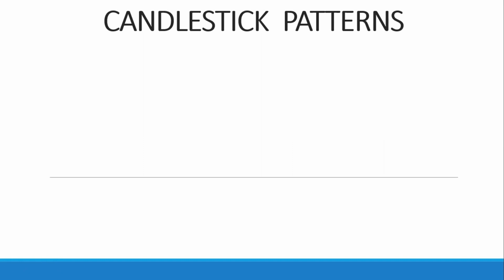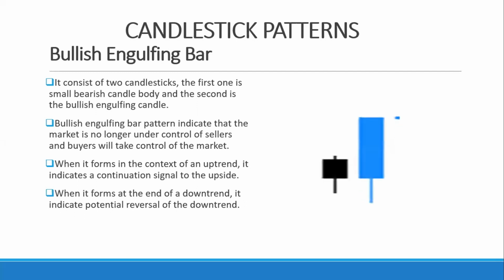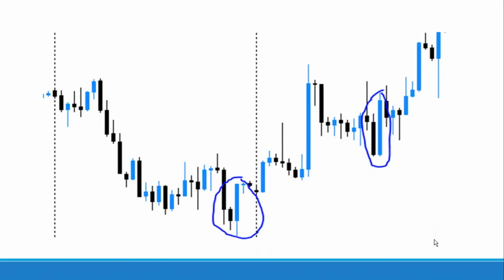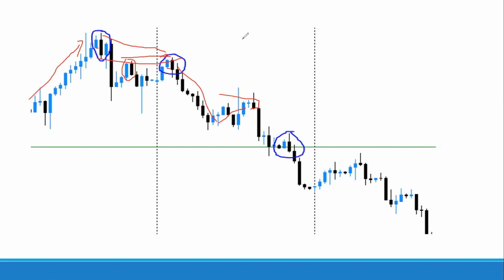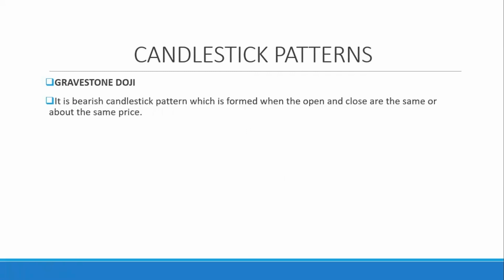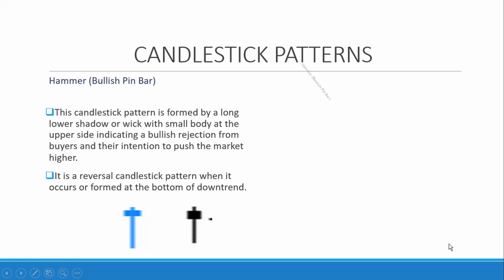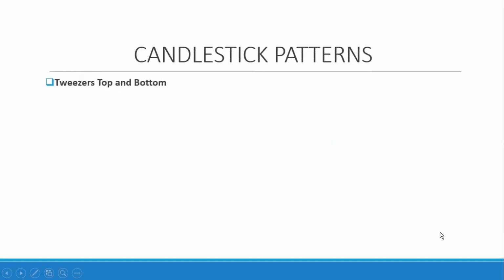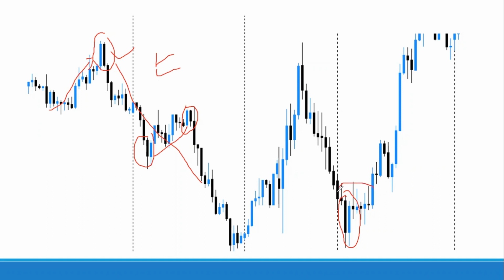How to Read Candlestick Patterns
This video explain the various types of candlestick patterns and how to add them to your confluence before taking a trade